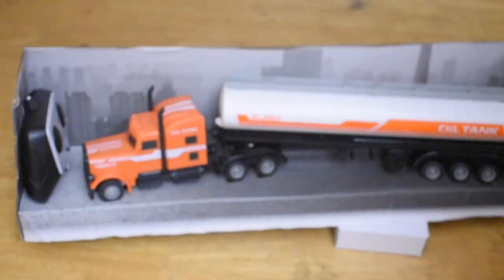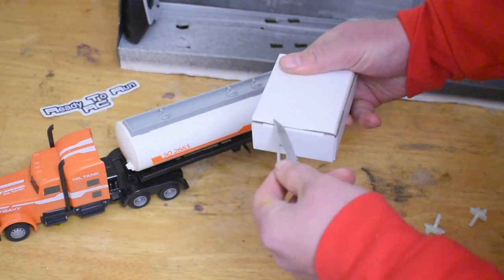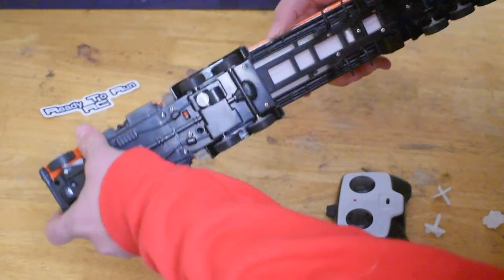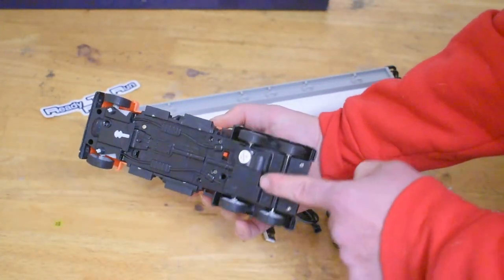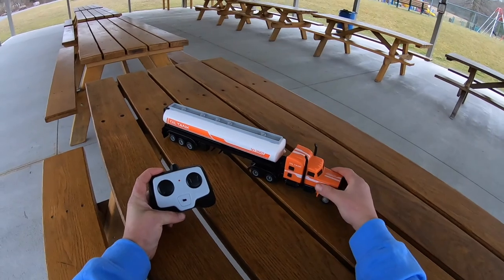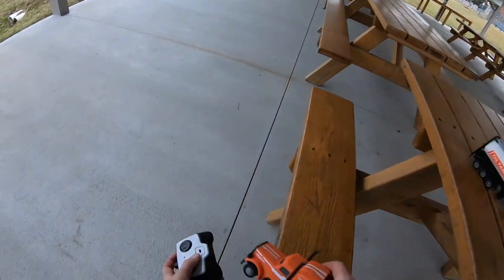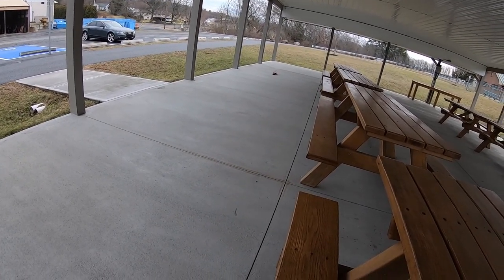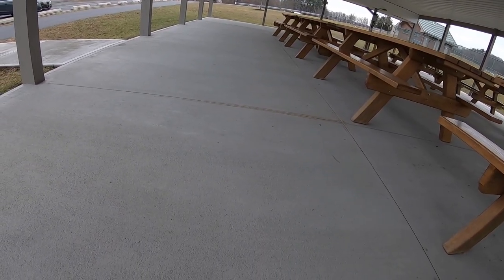Comean RC Tractor Trailer 1:16 Scale - Unboxing & Review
Welcome to Ready to Run RC.  If you are new to the channel.  I do unboxings, reviews, and the occasional upgrade. In this video, I feature the Comean 1/16 Scale RC Tractor Trailer.  I talk about everything that comes included in the box, a little bit about how things work, and then I take it out and test it.  Thank you everyone for watching. And I hope to see you with the next Ready To Run RC!

This means if you purchase anything using any links I provide in any of my videos, that it helps with funding the channel.  Thank you to everyone who had already purchased items through my links.  You are all awesome!!

Any fan mail or stickers can be sent to:
Ready To Run RC
Pine Grove, PA 17963